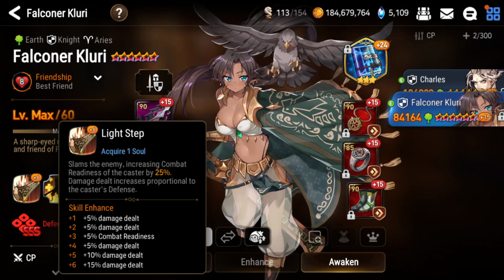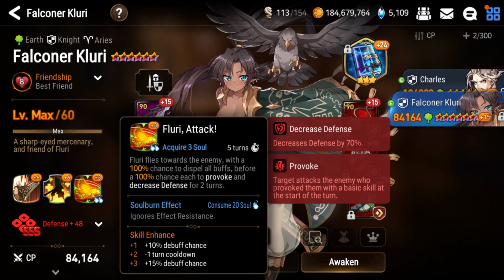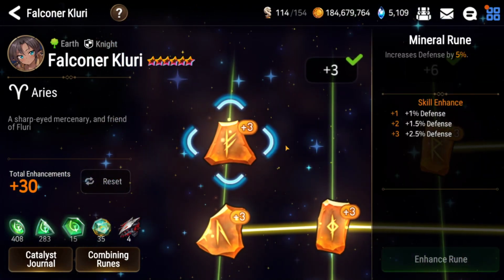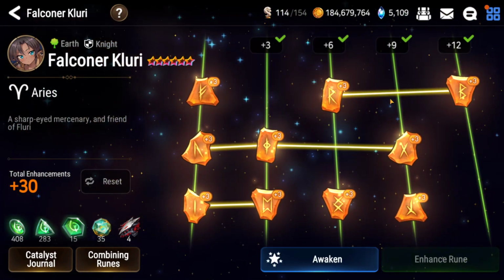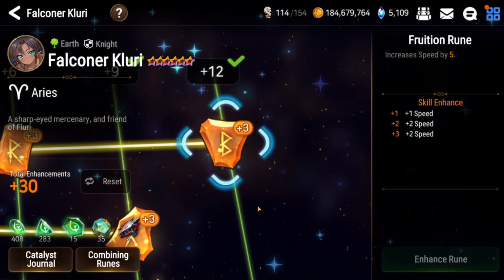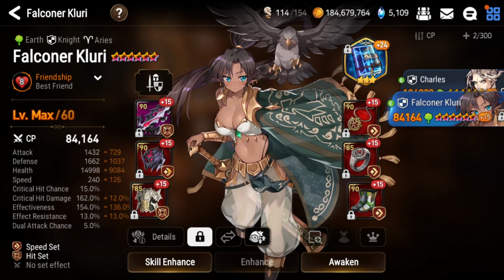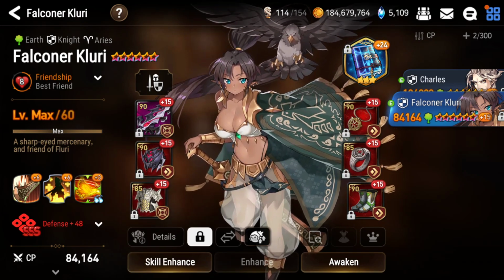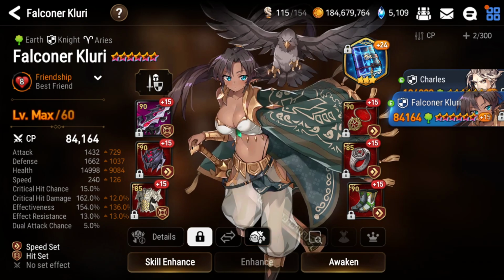Falconer Kluri overview for New players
Quick run down of why she's amazing and so contested in RTA mostly for newer players but still useful everyone